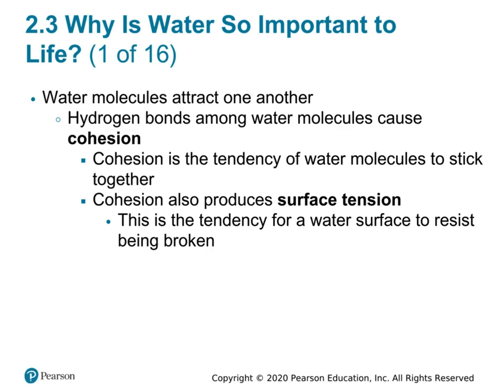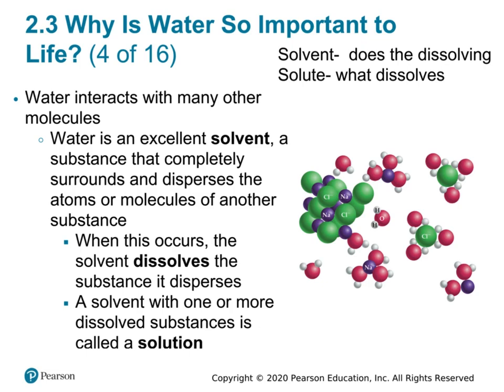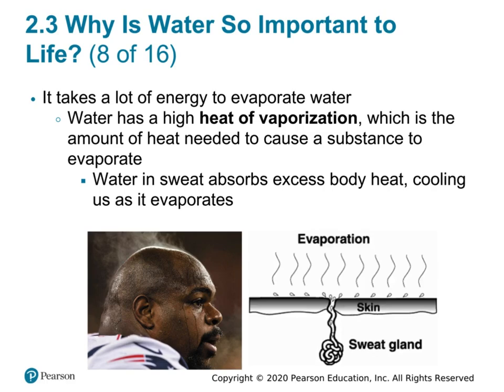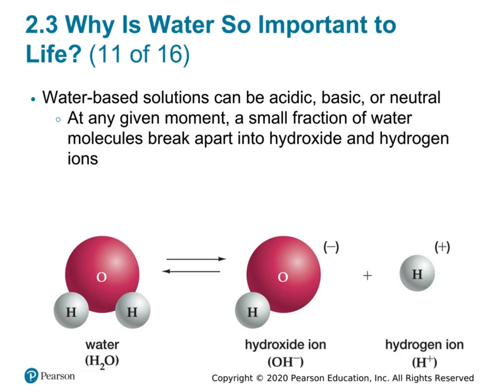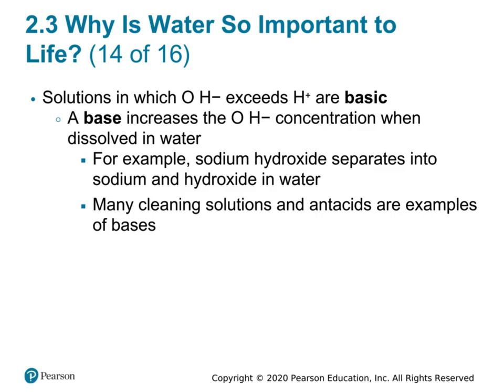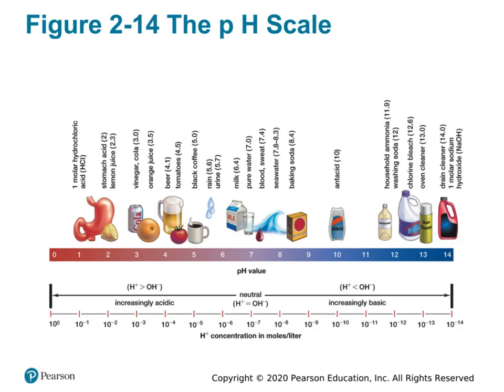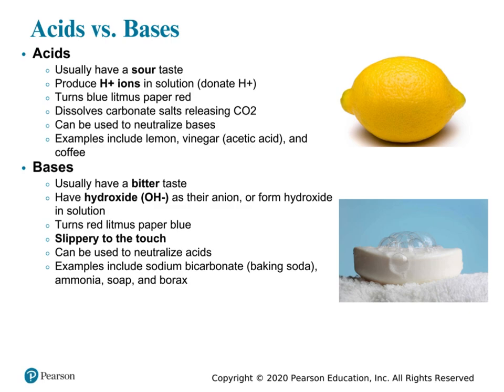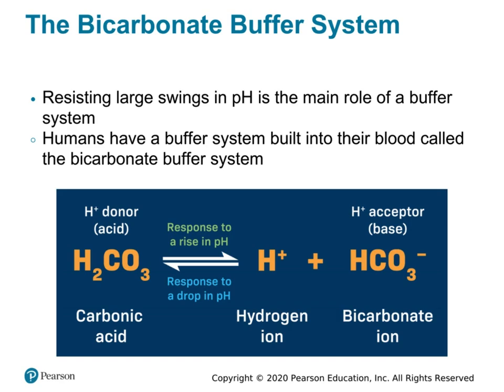Chapter 2.3 Atoms, Molecules and Life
Water and Life, why is water so important?